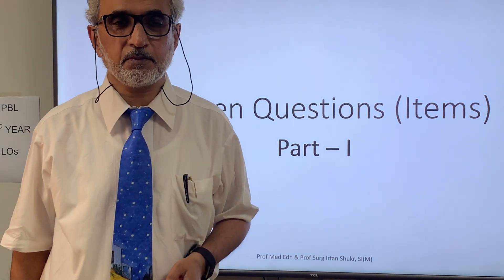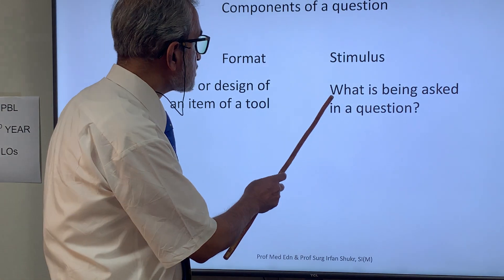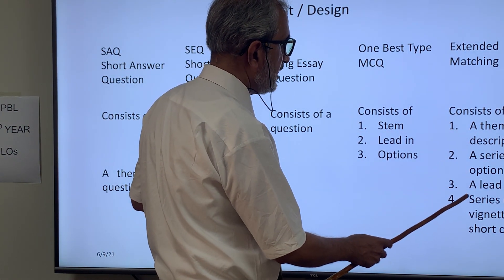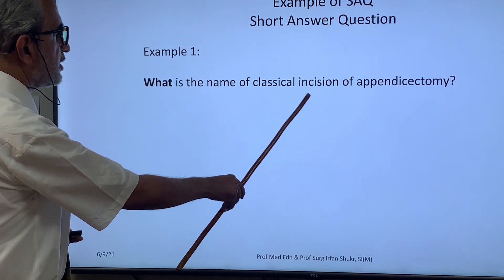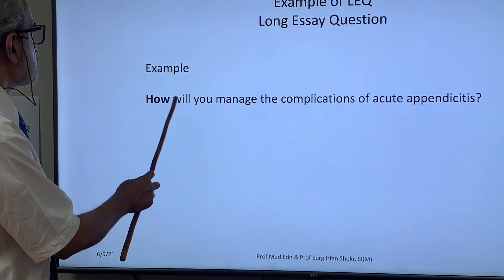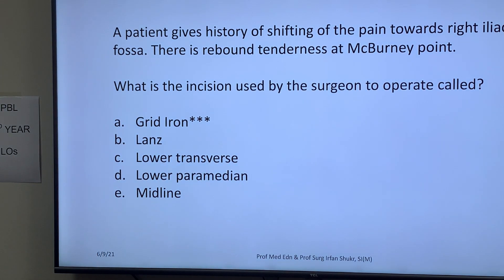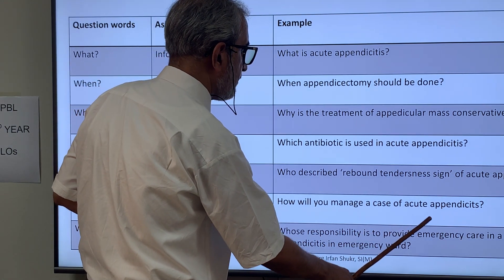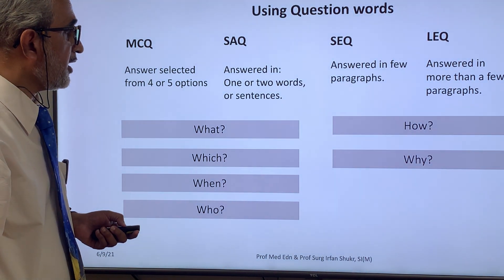SAQ SEQ LEQ MCQDifferences, Shukr Education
Describes format & answer design of Short Answer Question, Short Essay Question and One Best Type MCQ with examples